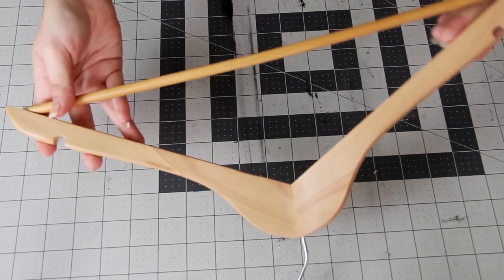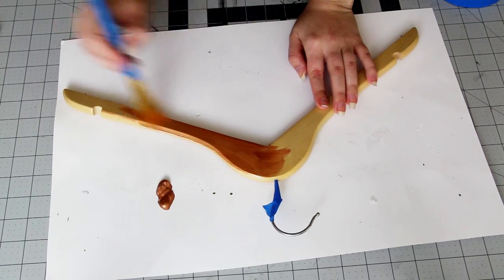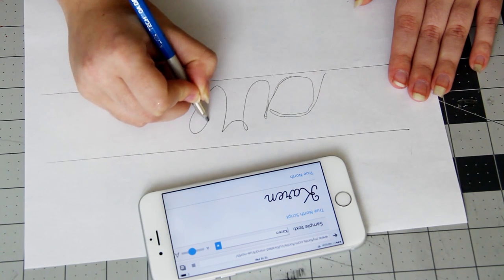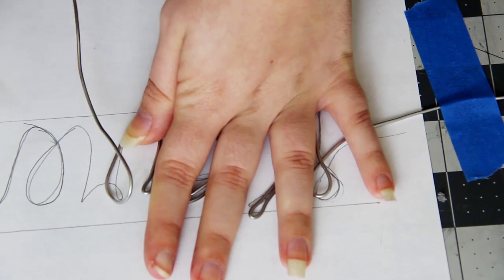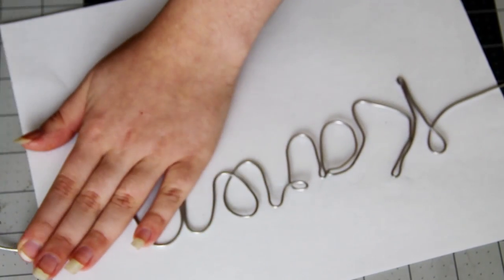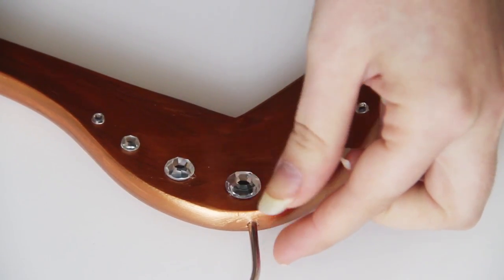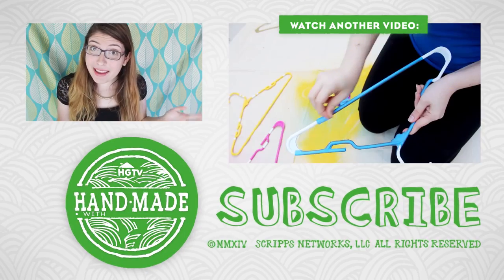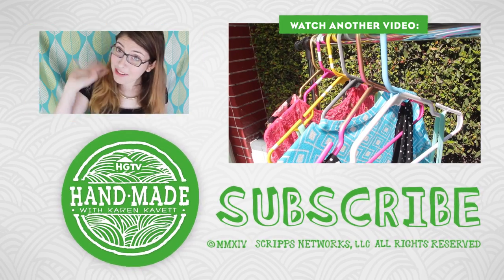Personalized Name Hanger DIY - HGTV Handmade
Are you getting ready for a wedding or other fancy event? This custom hanger adds the perfect touch to your fancy clothes!